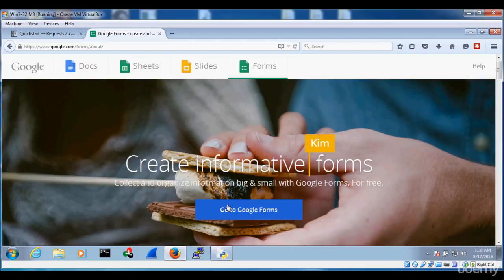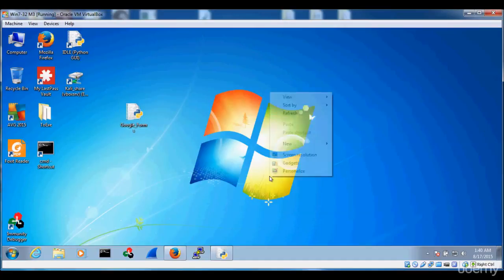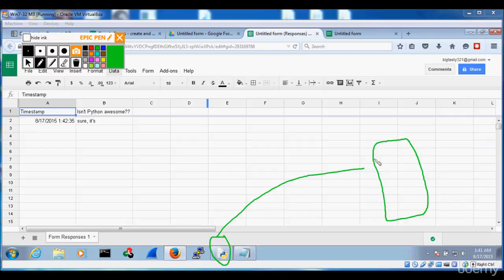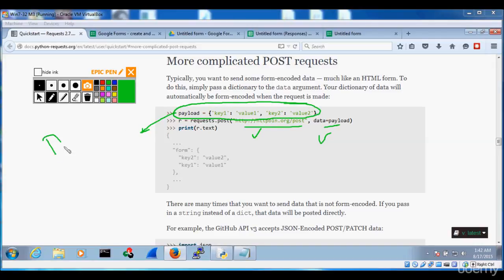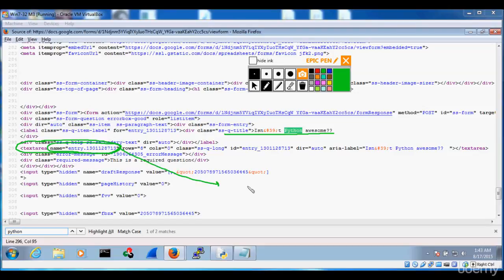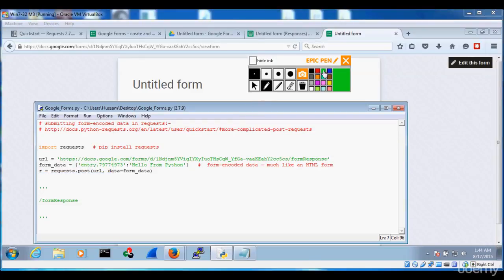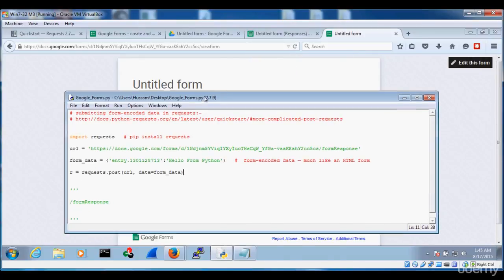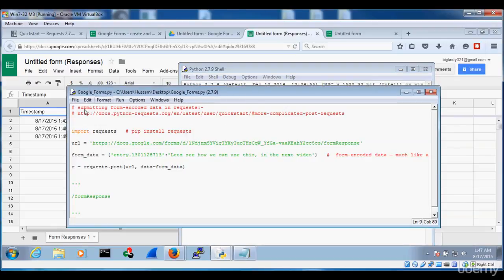005 Interacting with Google Forms